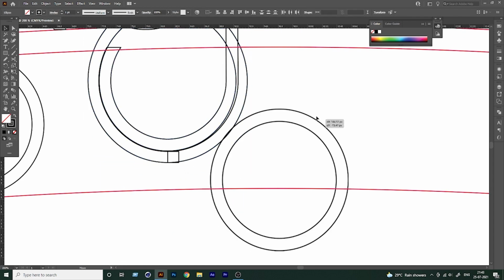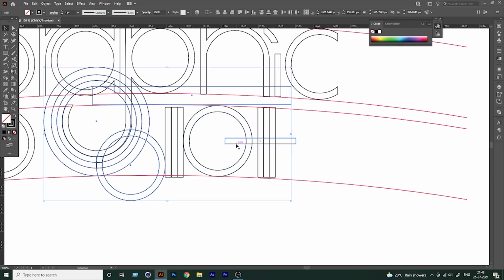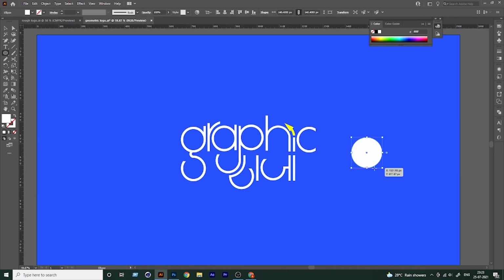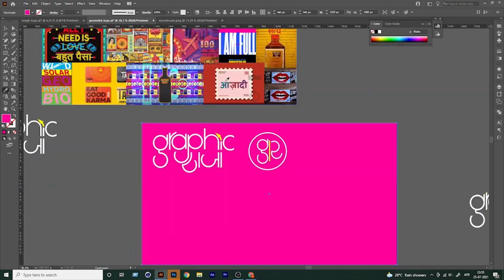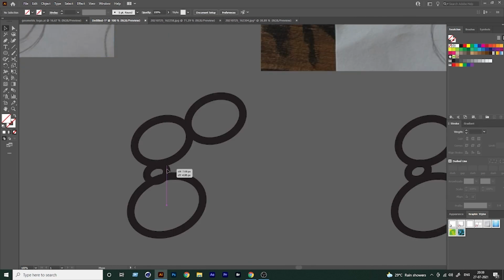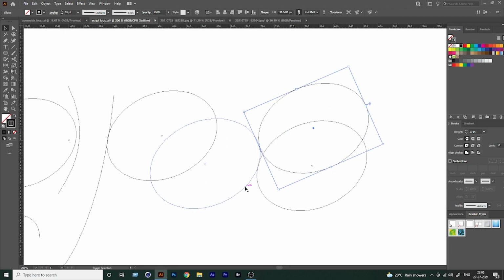How to make logo for graphic design You Tube channel | designing process |illustrator logo design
Hey guys! I am back with another video in the series of 'How to create your own graphic design channel'. In the last video we saw how to do referencing and create mood bard for any project .In this video I am going through in-depth process of how I design my logos.